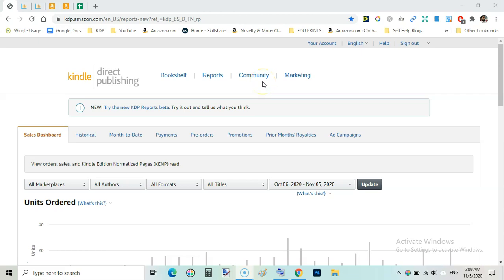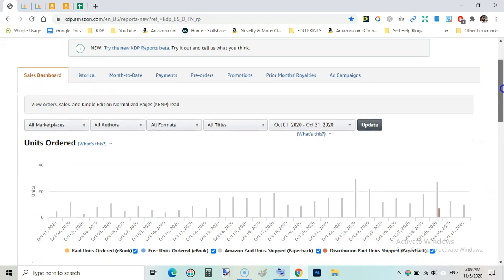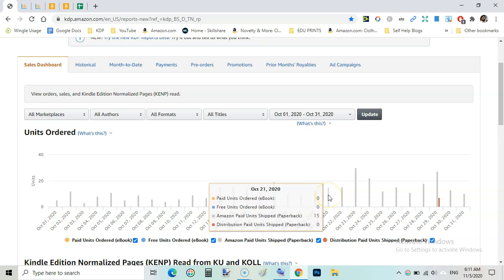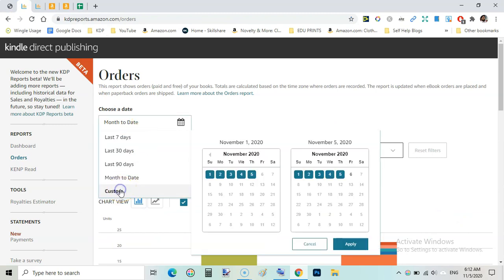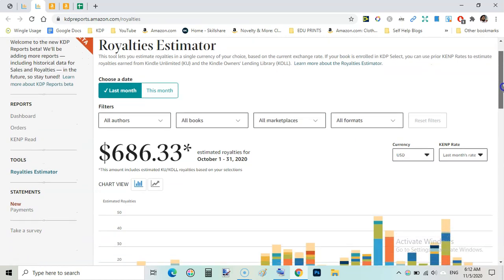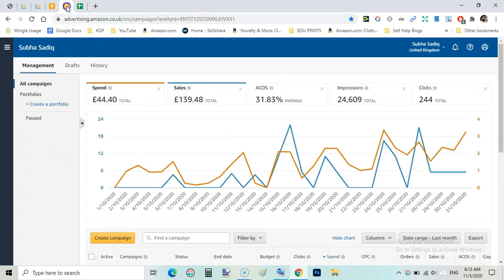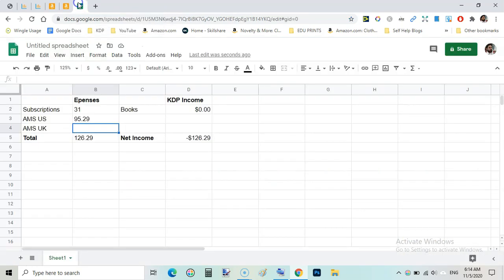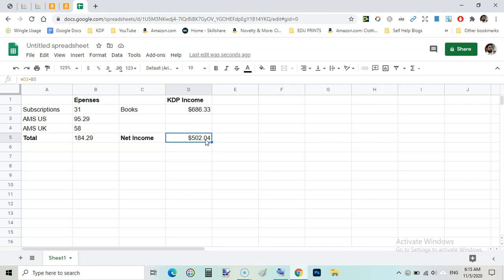KDP INCOME Report October 2020 | My Low & No Content Books Earning KDP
Welcome Friends Today In This Video I Am Going To Share With You My KDP Income Report October 2020 | My Low & No Content Books Earning KDP!

jVAQ&list=PLDU2KF5drDBJKUKr9hIUowt80GzLnW0kf